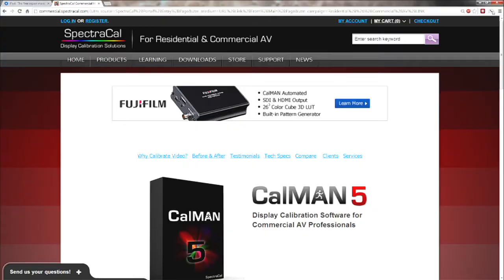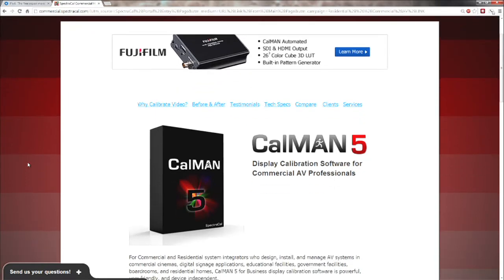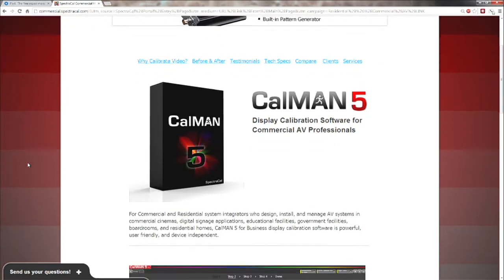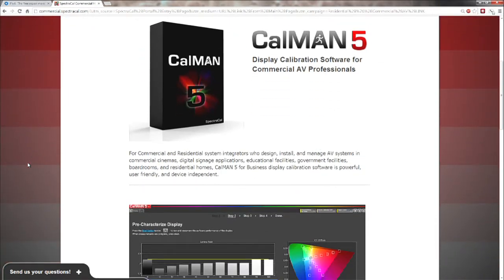Calibrating your monitor: Home Theater Geeks 181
Scott and Derek Smith of SpectraCal discuss the importance of calibrating your computer monitor.